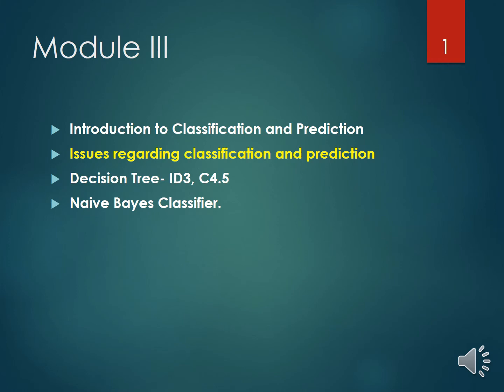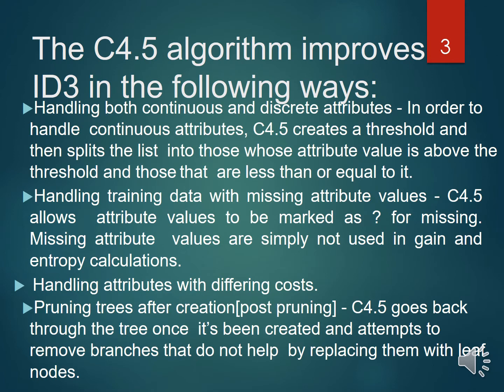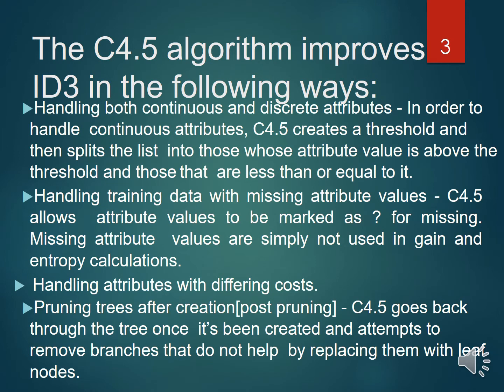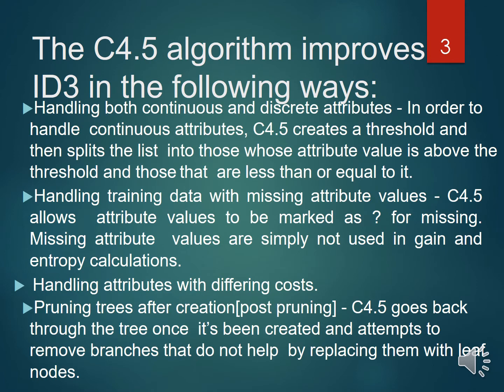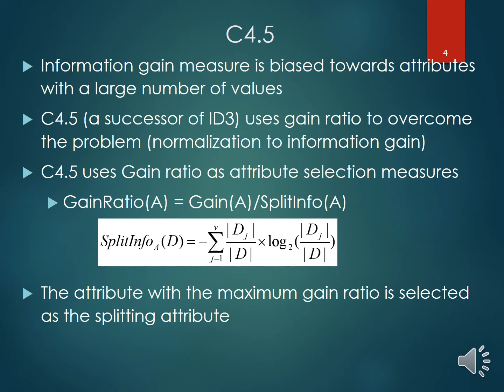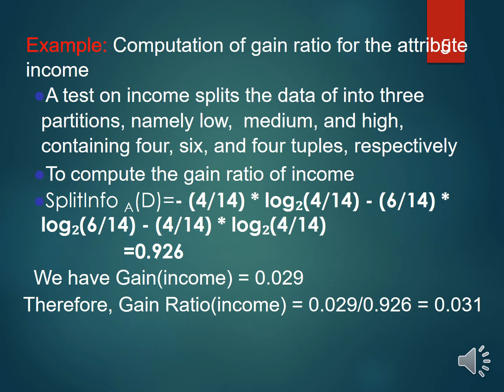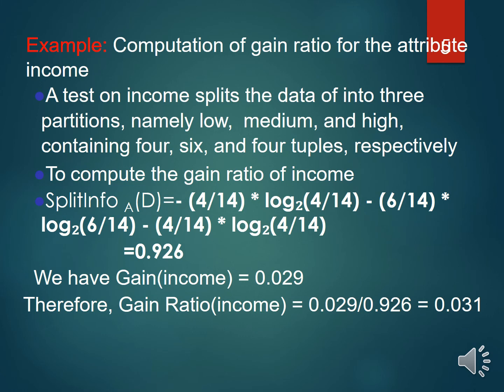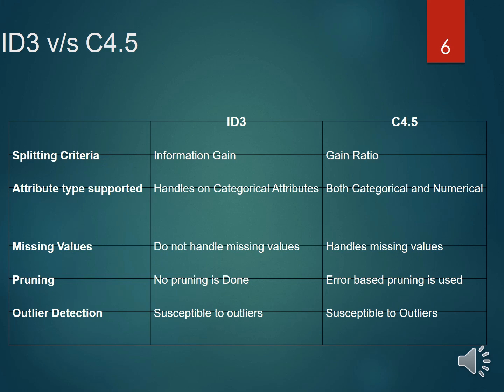C4 5 Decision Tree | Datamining and warehousing | Module 3 | KTU Syllabus | B.Tech